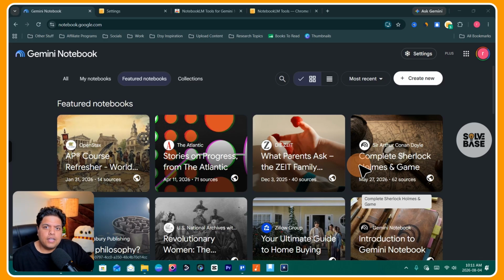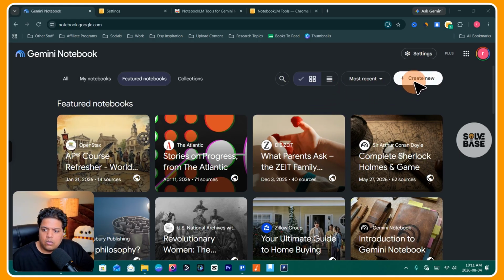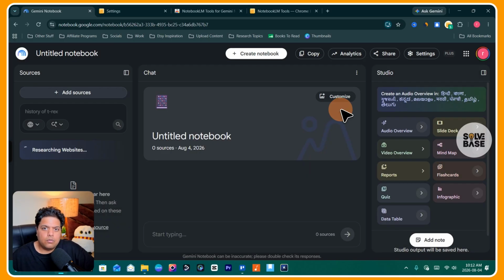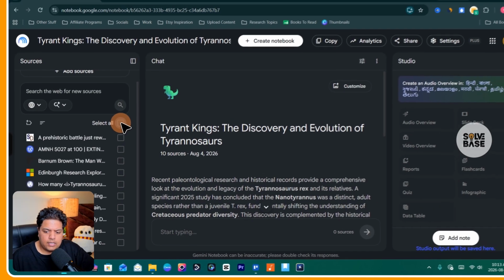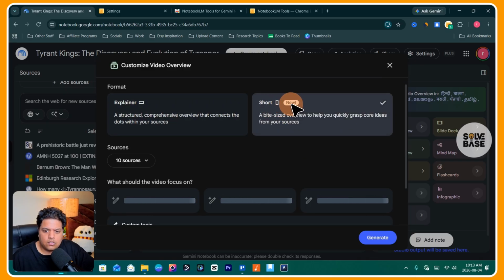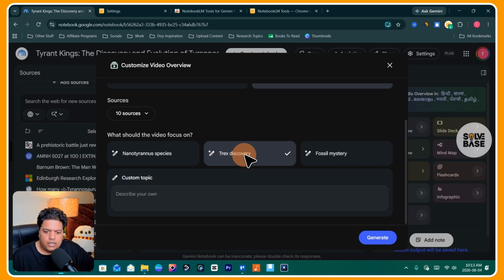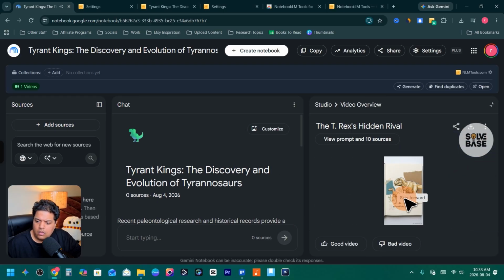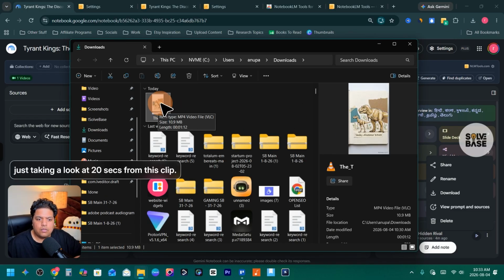How To Create Short Video Overviews in Gemini Notebook LM (Step By Step)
In this video, you'll learn: How To Create Short Video Overviews in Gemini Notebook LM (Step By Step)